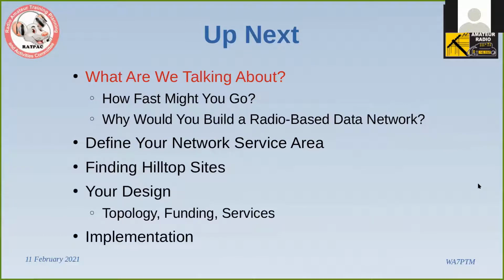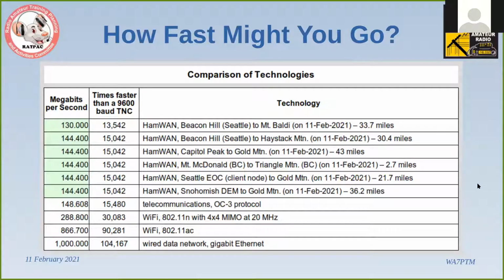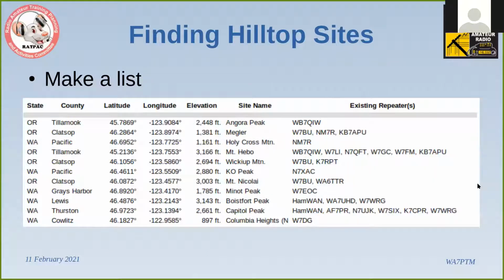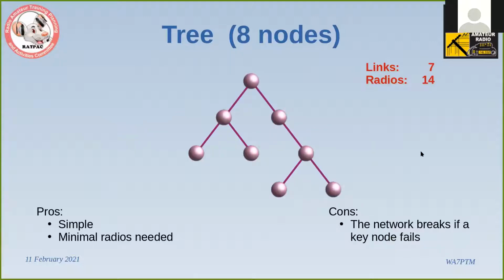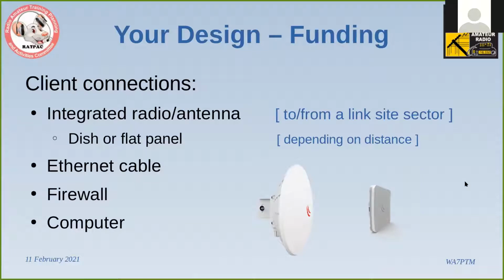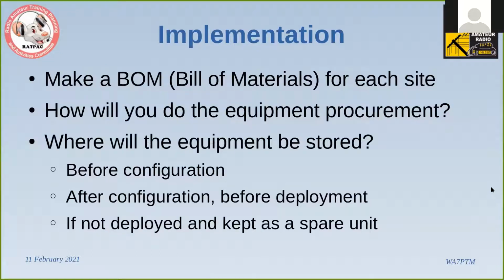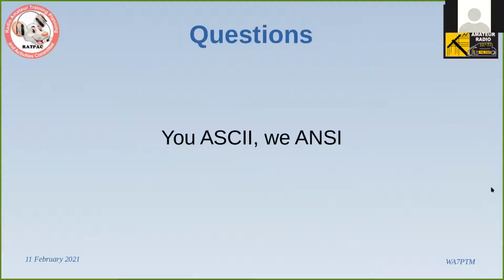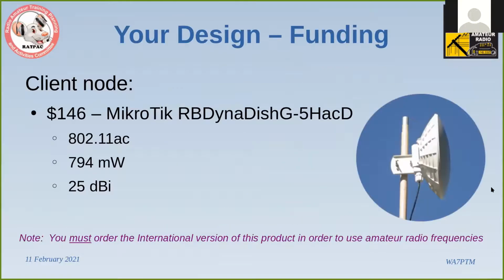Designing A Radio Based Data Network- 02-11-2021